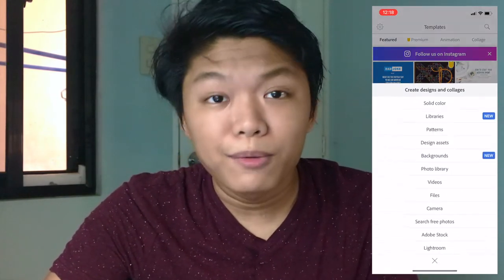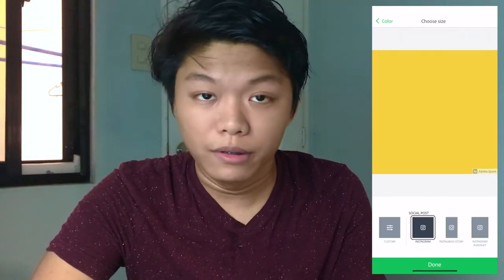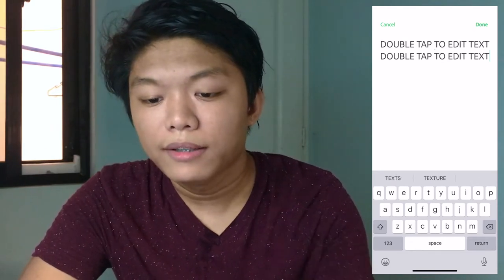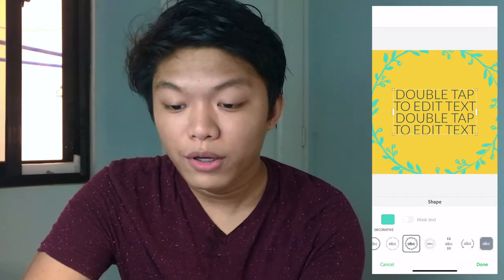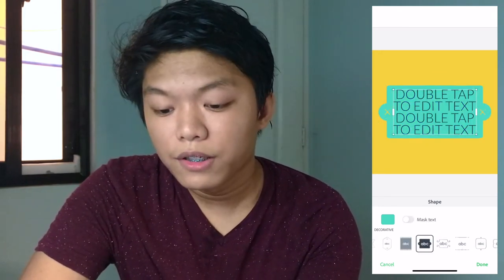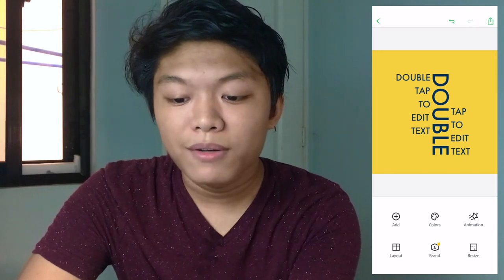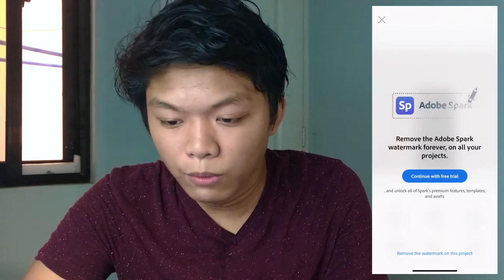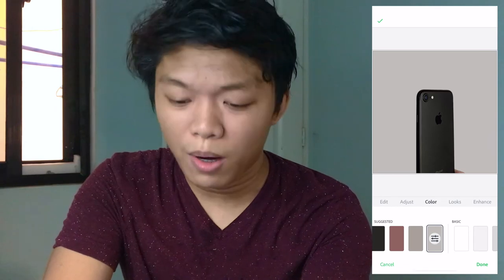Adobe Creative Cloud Express: My FAVORITE Photo-Editing App! (formerly Adobe Spark Post)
There are more features that you can have on a proper made-for-computer editing software but having an editing app on a phone that you can bring anywhere is a great advantage for me. For those of you who don’t know, I’m somewhat of a lazy person, I love to conserve my energy as much as possible, and having an app that can be with me always makes me more productive especially those kinds of apps that have some well-made presets and ready-to-use typography styles that you can just use with one tap. Enjoy the video!

Listen with me on Spotify!